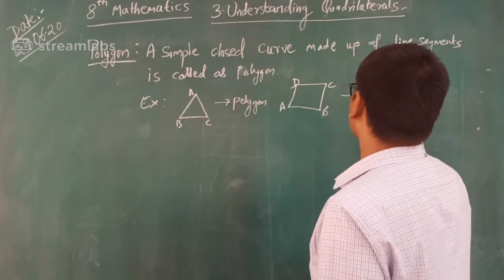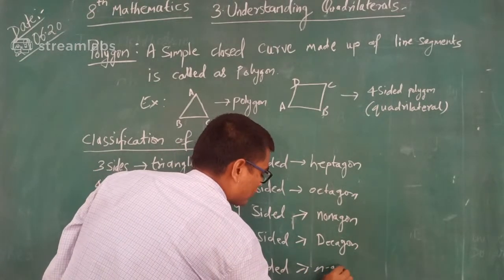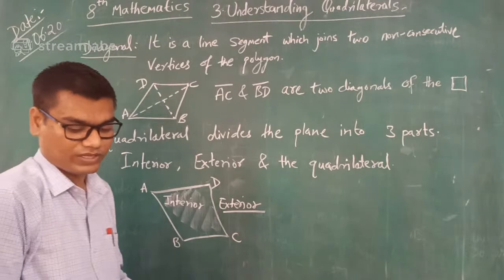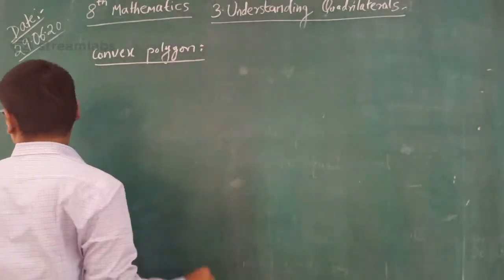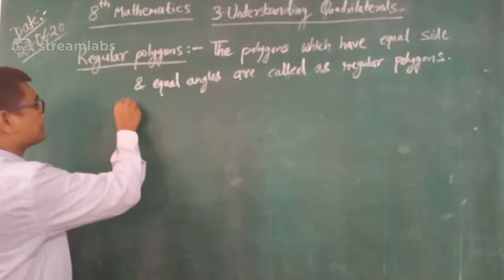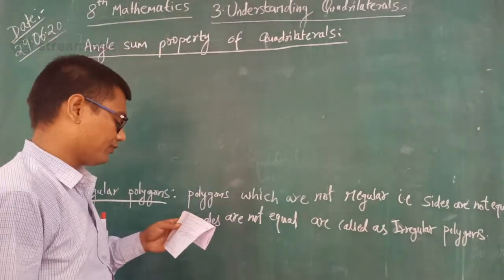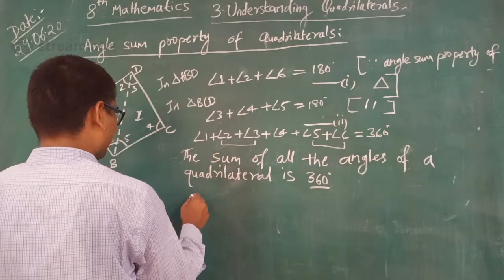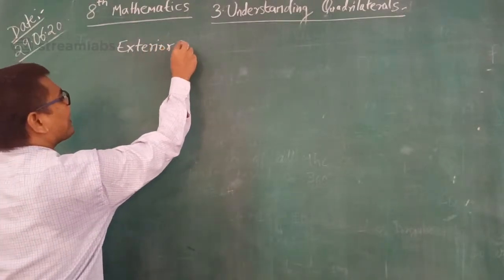CLASS VIII-MATHS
BY MR CHITRANK JWALA